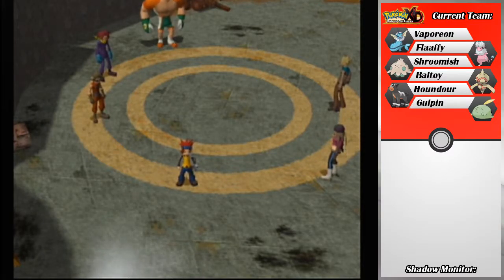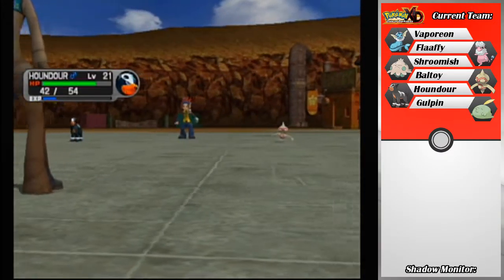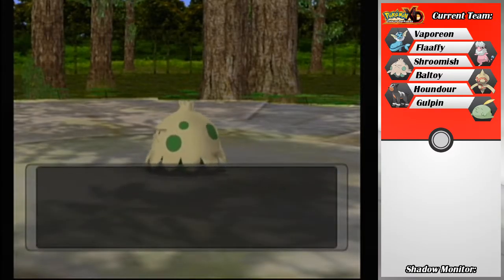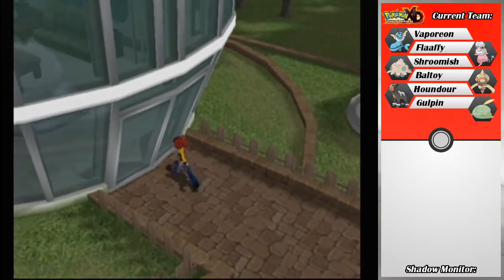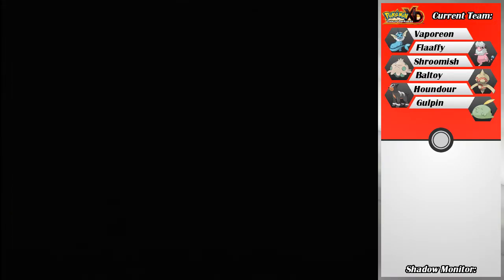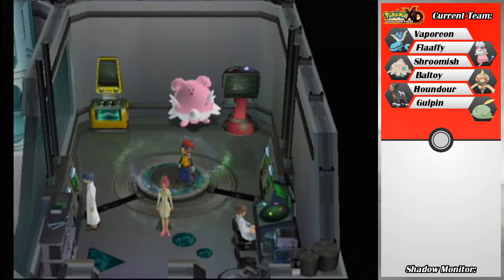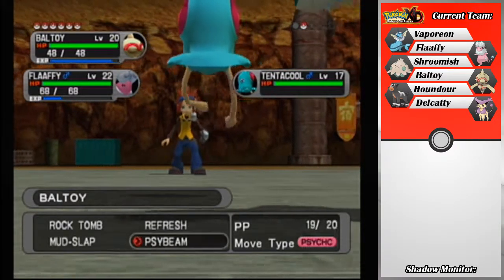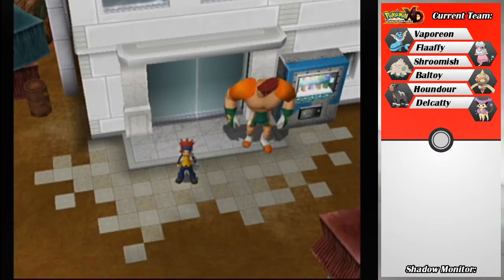Pokemon XD | Part 14 - "Battle Bonanza"